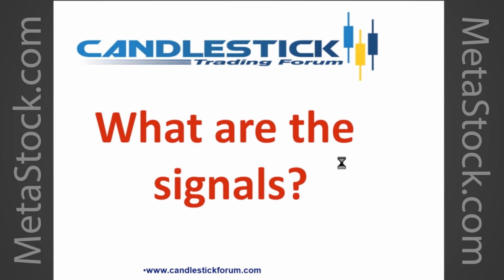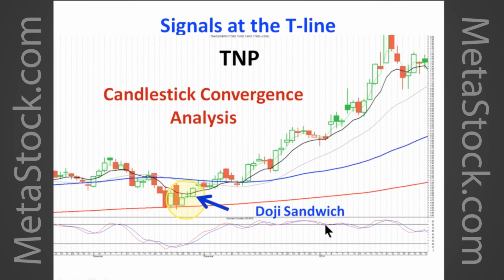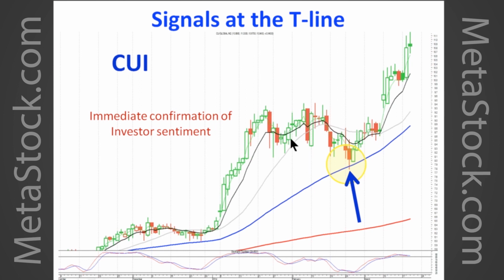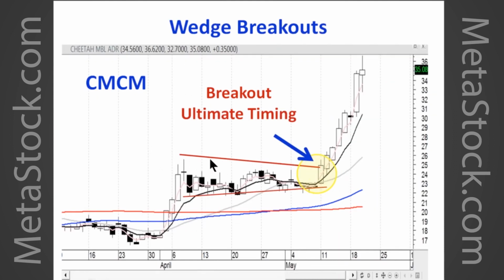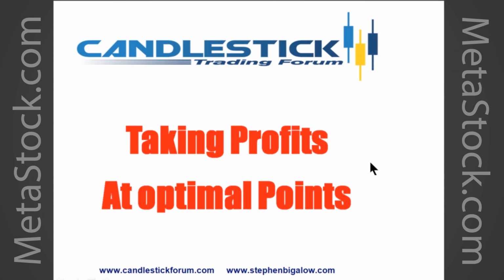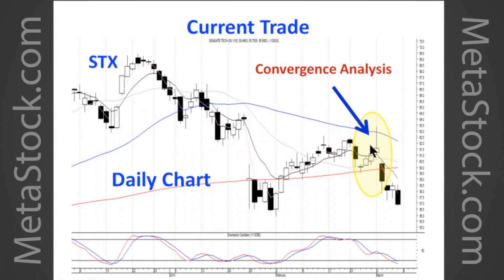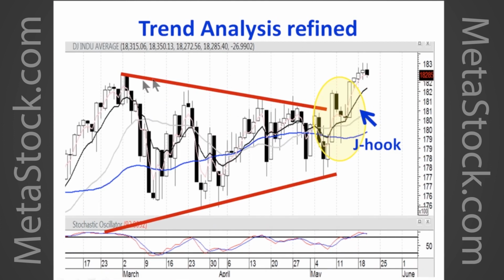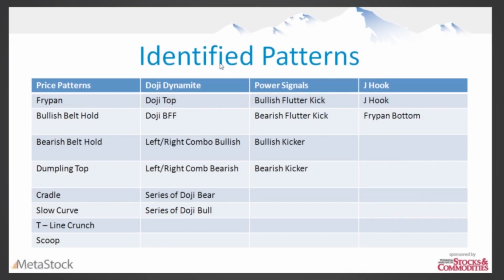How to Score an Unfair Advantage Over Other Traders - Steve Bigalow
Veteran trader Steve Bigalow will be sharing his techniques on the following:

How to get an edge over every other traders in the market, bordering on insider information (but legal).
How taking profits from the market can be done by anyone. You can know exactly when to enter and exit each and every trade... with maximum gains intact.
How to use his Triple-T Trading System to gain a definite edge in your trading... so much so that you will in fact feel you have an unfair advantage over every other trader in the market.
About Stephen Bigalow
Stephen W. Bigalow possesses over thirty years of investment experience, including eight years as a stockbroker with major Wall Street firms: Kidder Peabody & Company, Cowen & Company, and Oppenheimer & Company. (Followed by fifteen years of commodity trading, overlapped with twelve years of real estate investing) He holds a business and economics degree from Cornell University, and has lectured at Cornell and at many private educational investment functions over the past thirty years.

Mr. Bigalow has advised professional traders, money managers, mutual funds and hedge funds, and is recognized by many in the trading community as the "professional's professional."